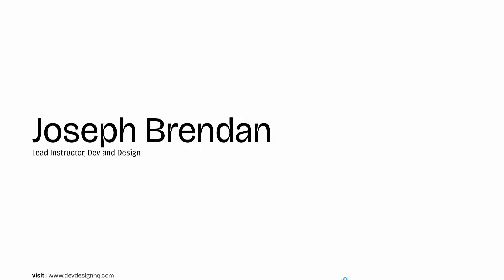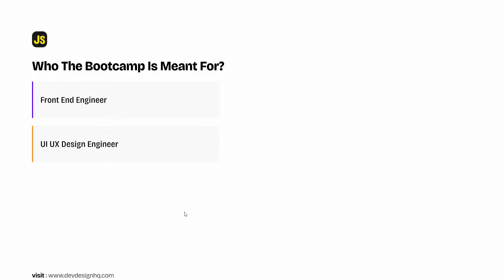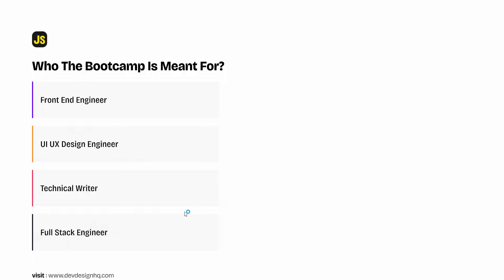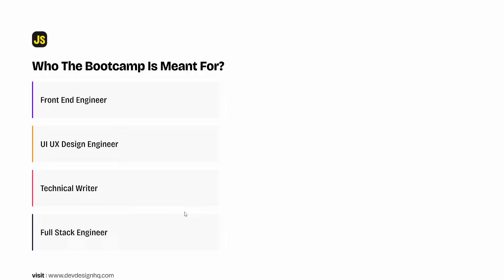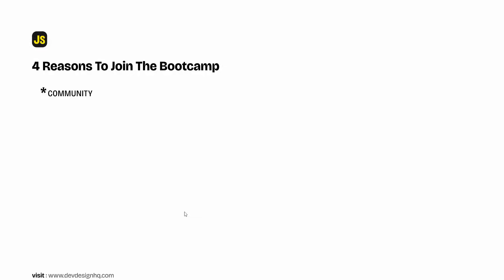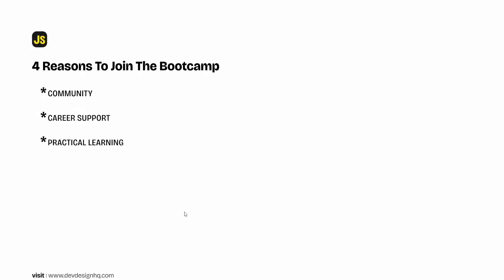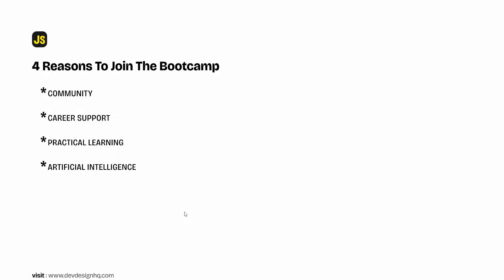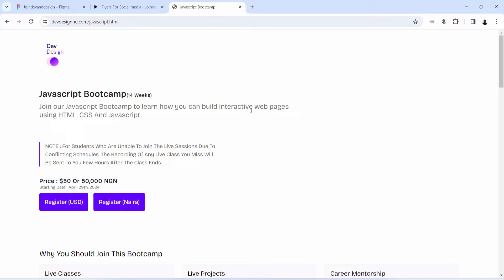Javascript Tutorial 2024 - Complete Javascript Bootcamp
Join our Javascript Bootcamp to learn how you can build interactive web pages using HTML, CSS And Javascript.